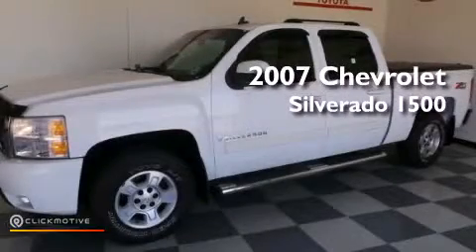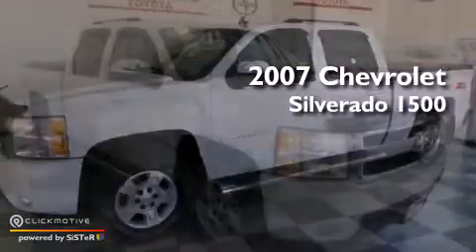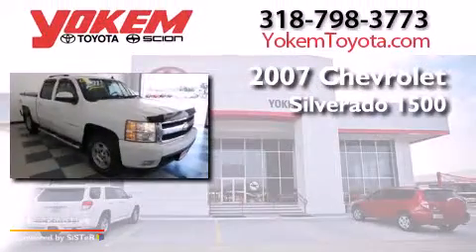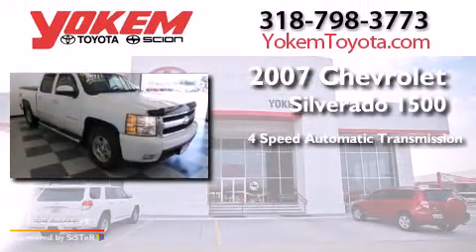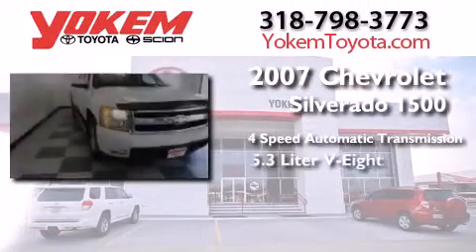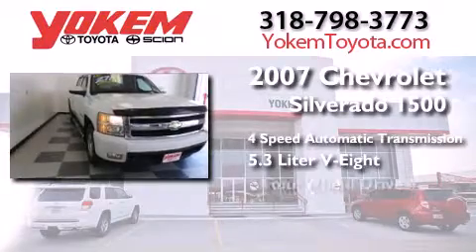2007 Chevrolet Silverado 1500 Bossier City LA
We have been honored to serve the Shreveport LA area , we promise that your experience at our dealership will exceed your expectations ! Year : 2007 Make : Chevrolet Model : Silverado 1500 Engine : Gas/Ethanol V8 5.3L/323 Trans . : Automatic Exterior : Whtie Miles : 99,165 Stock : P8394B Yokem Toyota 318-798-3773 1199 E. Bert Kouns Shreveport , LA 71105